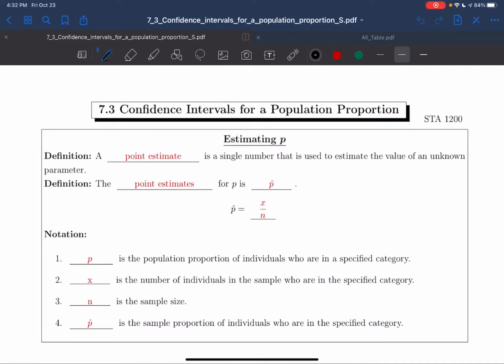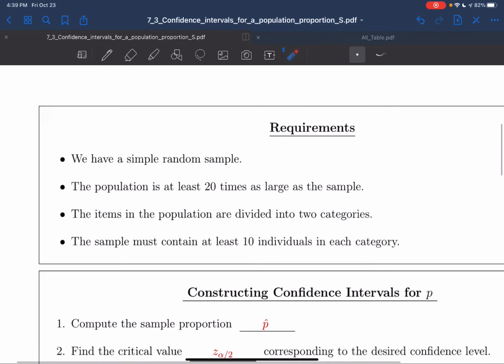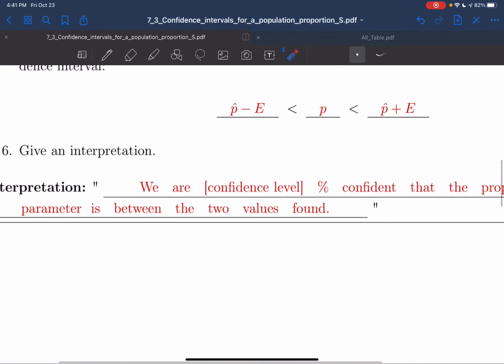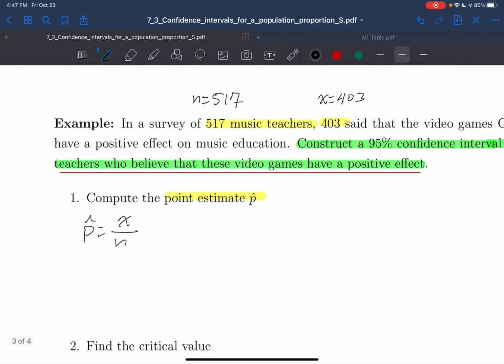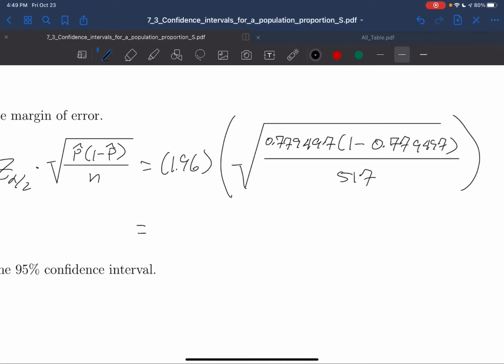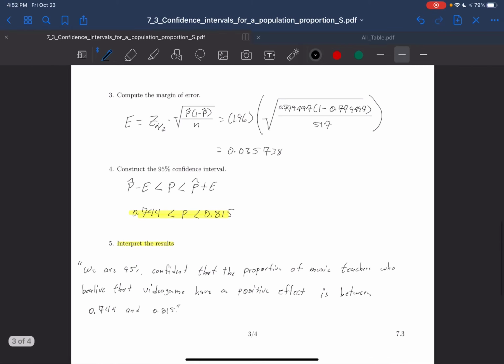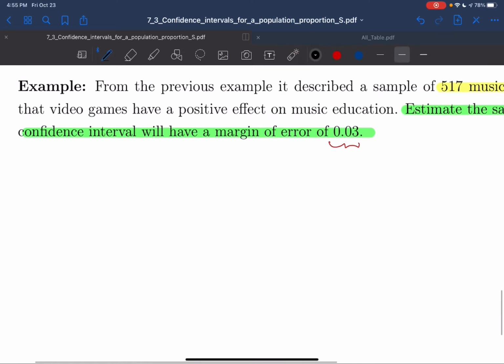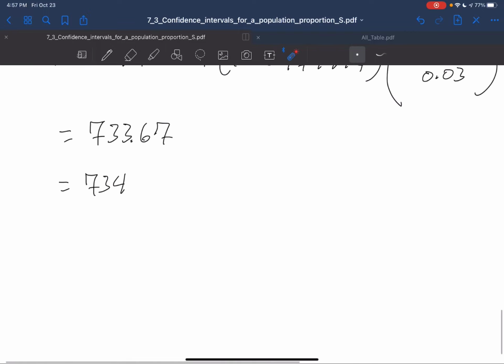7.3 Confidence Intervals For A Population Proportion